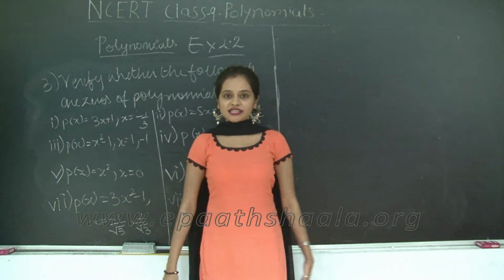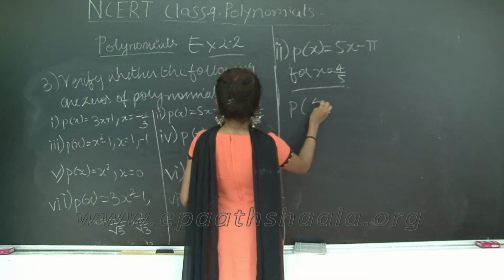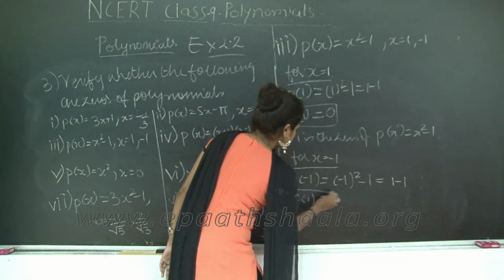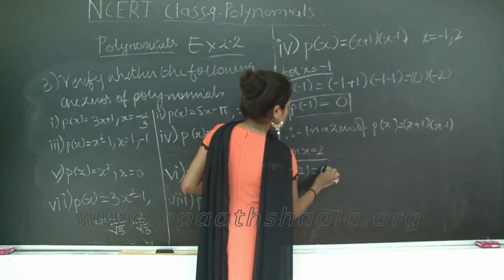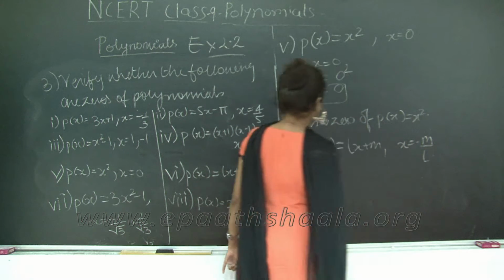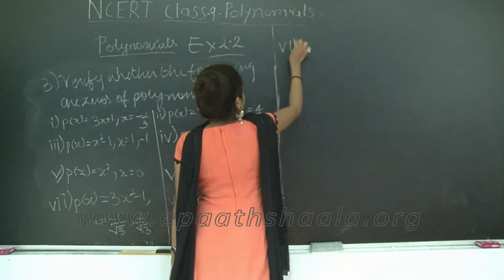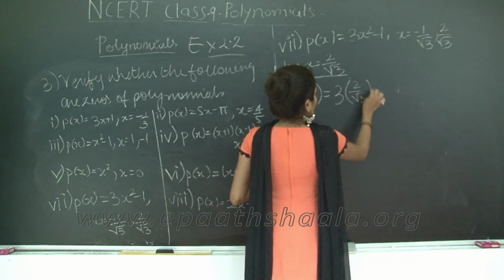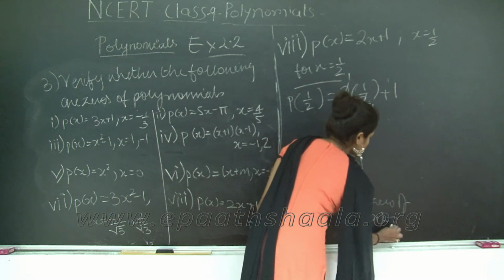CBSE CLASS 9 MATHS CH 2 POLYNOMIALS Exe 2 2 I Que 3 I page 35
NCERT, CBSE CLASS 9 MATHS CH  2  POLYNOMIALS Exe 2 2 Que 3 page 35. This video solves the mentioned question by explaining how to find and verify zeroes of poynomial.